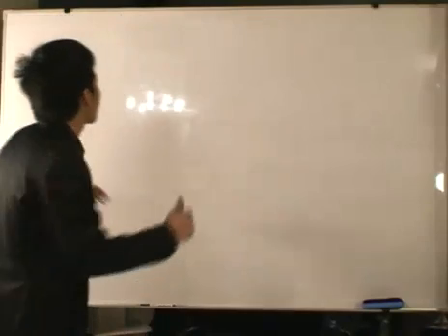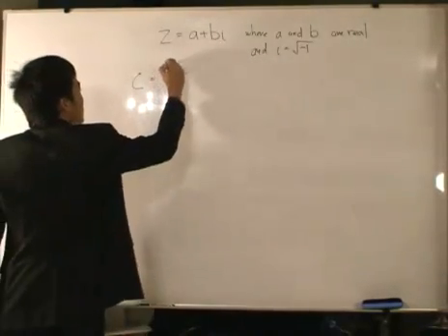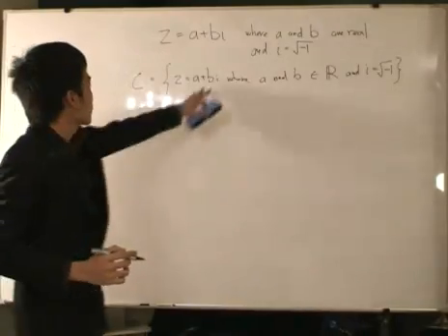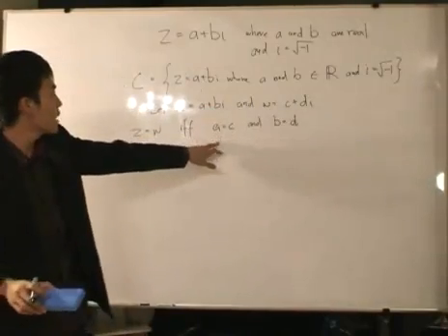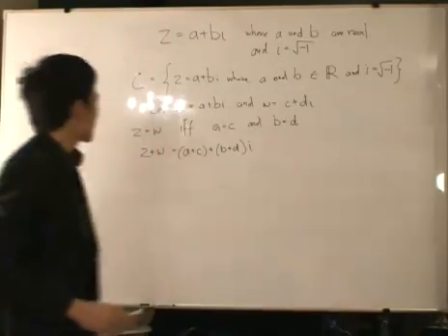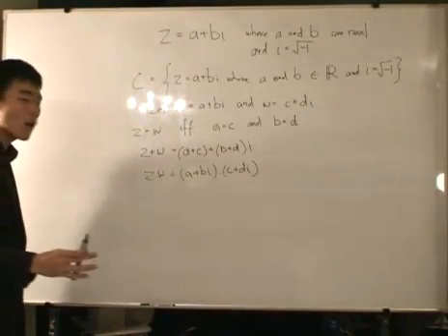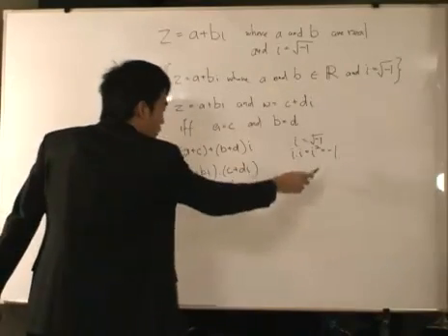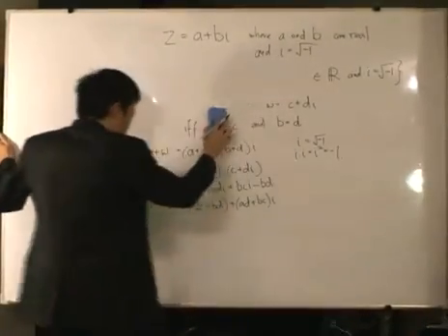Complex Numbers addition and multiplication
A short introduction to Complex Numbers.

for related math topics and more AMC problems.